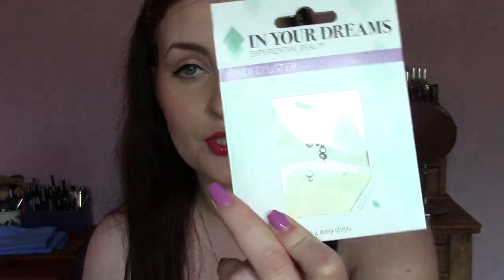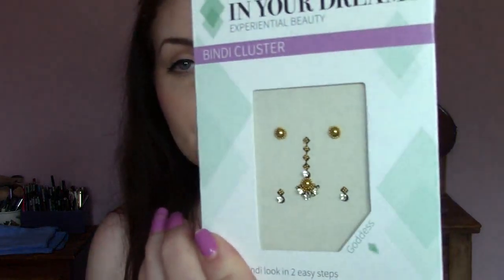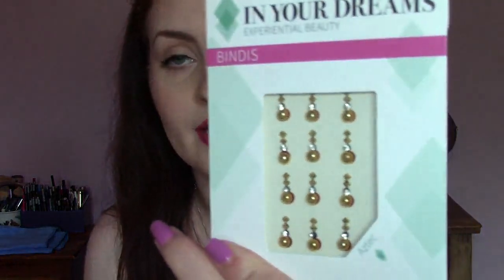June Favourites 2015!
My favourite products from the month of June!

- NANSHY -
Masterful Collection:

- SIGMA -
 Make Me Classy Kit

- ZOEVA -
Classic Brush Set